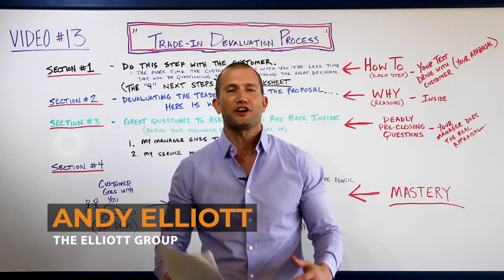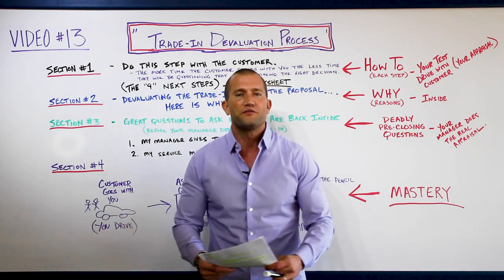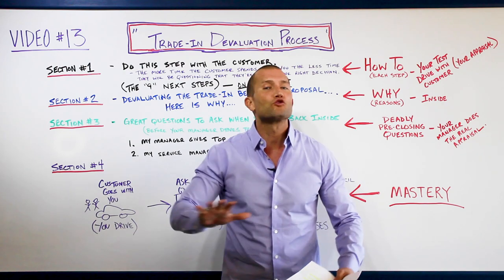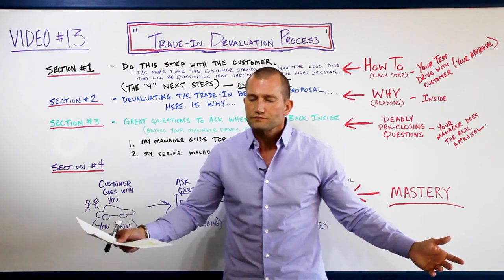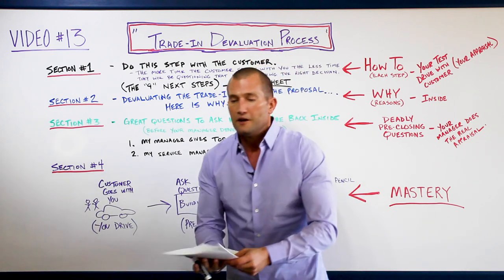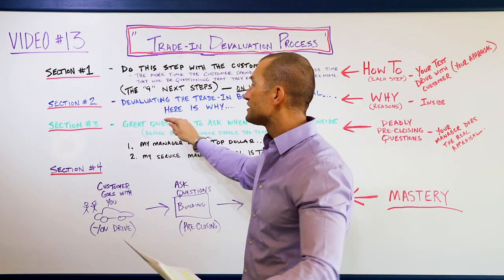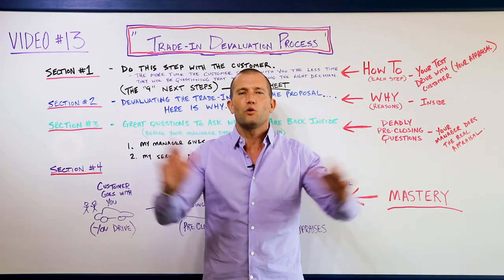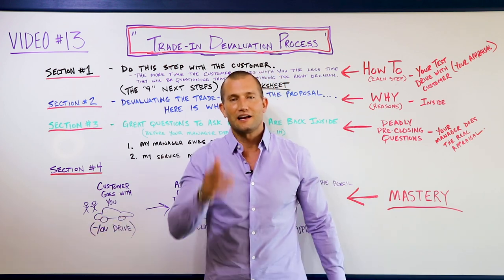CAR SALES TRAINING: DEVALUATION OF THE TRADE IN 💰💰💰